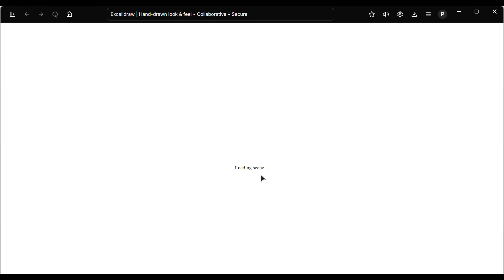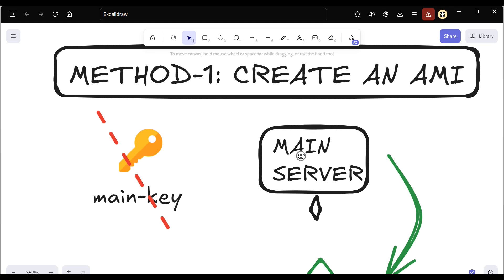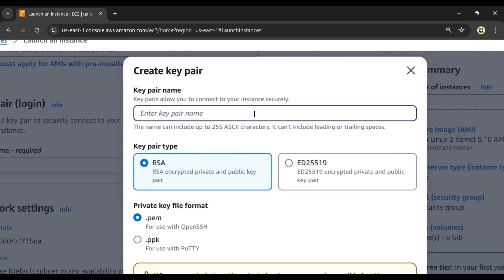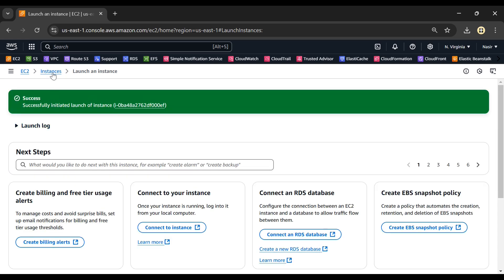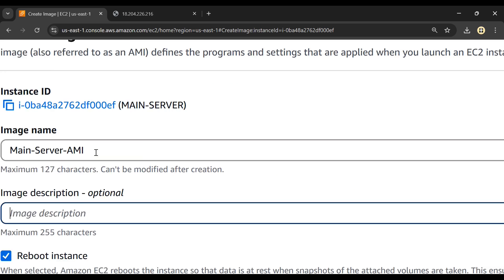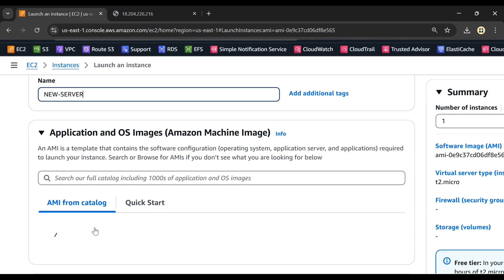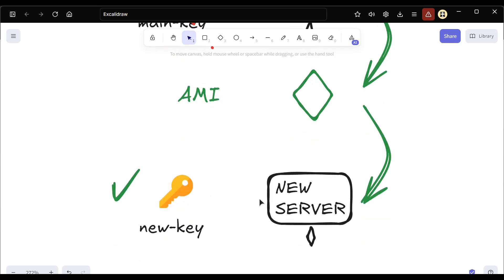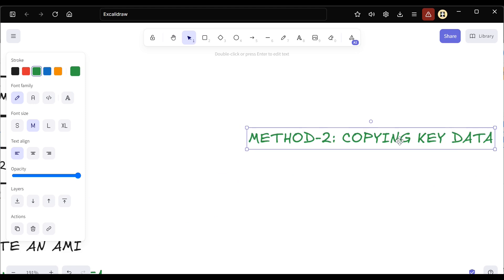🔑 Recover Lost EC2 PEM Key | Part - 1/3 | Step-by-Step Guide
Lost your EC2 PEM key?
No worries! In this tutorial, we’ll walk you through 3 effective methods to regain access to your Amazon EC2 instance.
Whether you’re a beginner or an experienced AWS user, this guide has you covered.

📌 Methods Covered:
1️⃣ Creating an AMI and Launching a New Instance: Learn how to create an image of your existing instance and launch a new one with a new key pair.
2️⃣ Copying Key Data to the Instance: Use a temporary instance to securely copy new key data into your instance.
3️⃣ Using AWS Session Manager: Access your instance without any key pairs by using AWS Systems Manager.

This tutorial is perfect for those who:
✔️ Have accidentally lost their PEM key for an EC2 instance.
✔️ Need step-by-step instructions for secure key recovery.
✔️ Want to explore advanced AWS tools like Session Manager.
✔️ Want to learn tips & tricks to crack interviews.

🛠️ Useful Links:
✅ Linux Code - GitHub:
✅ AWS Documentation: